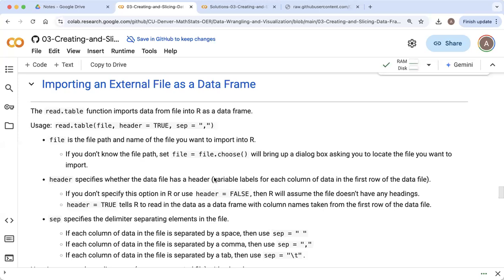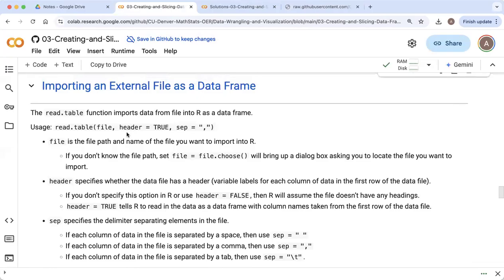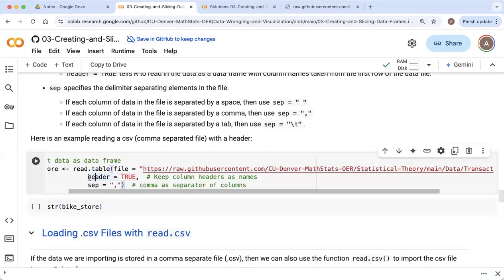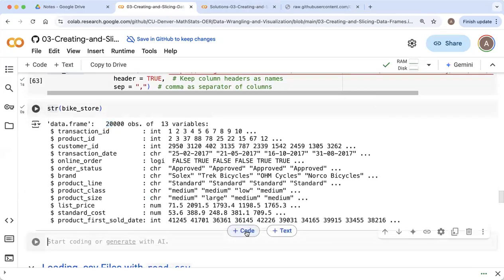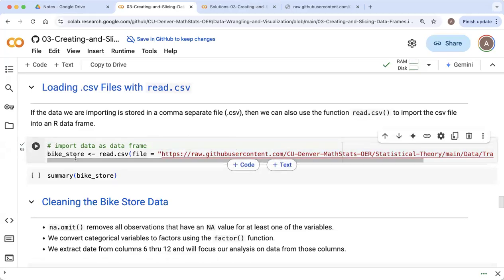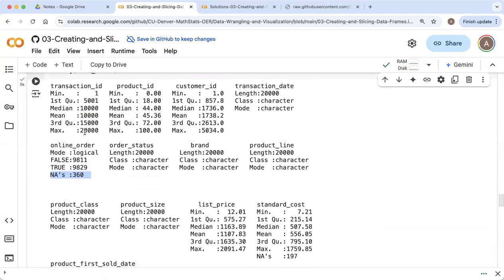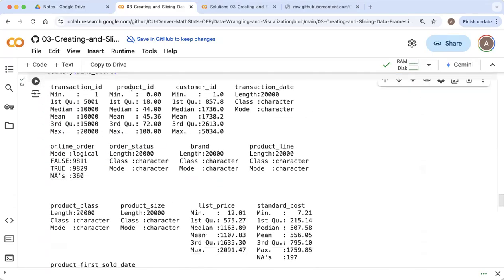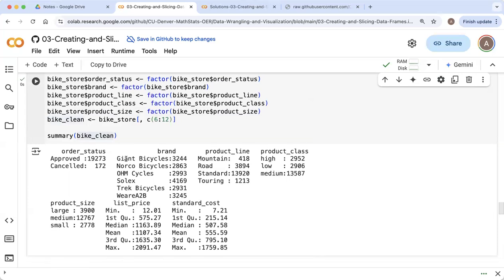Loading and Cleaning an External File as a Data Frame in R